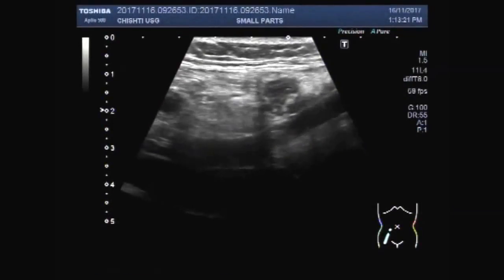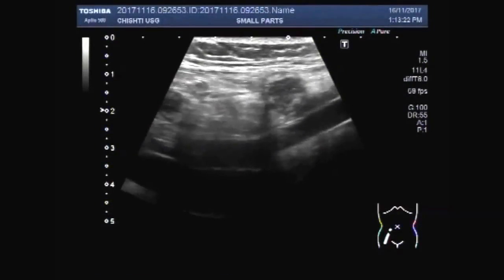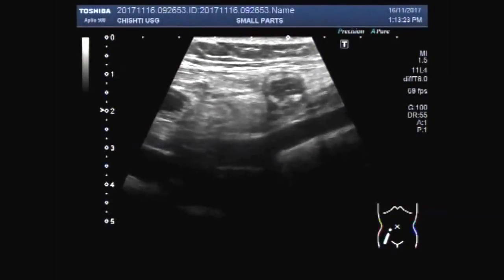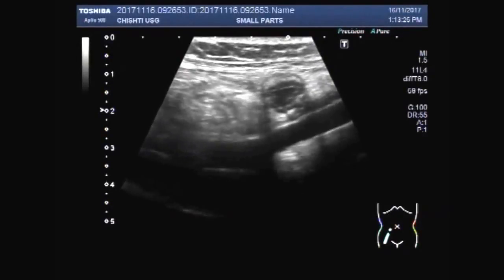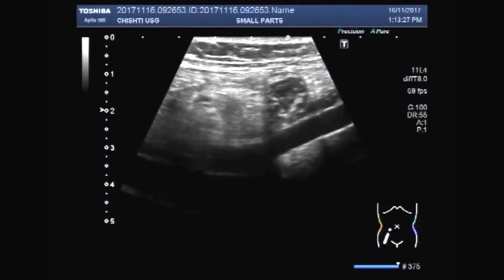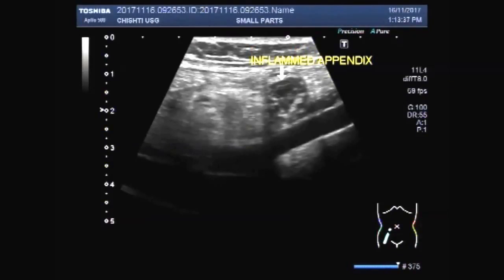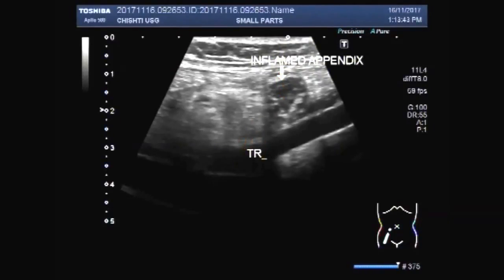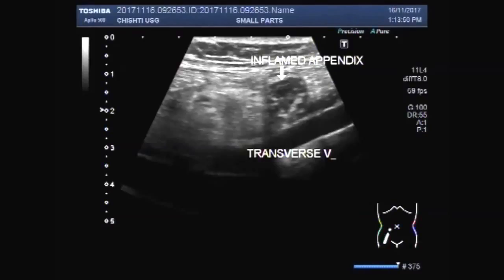Ultrasound Video showing focusing of inflamed appendix.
This video shows focusing of inflamed appendix.